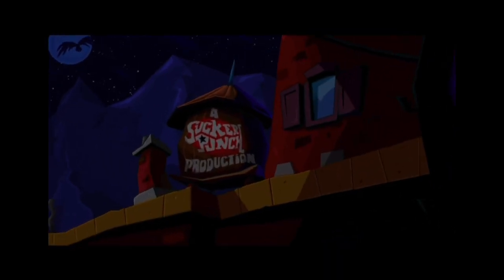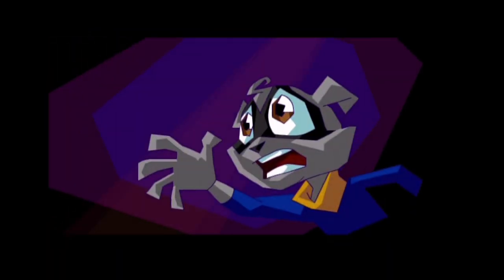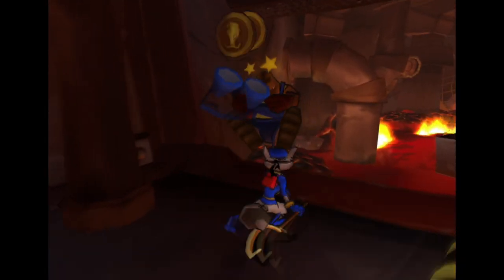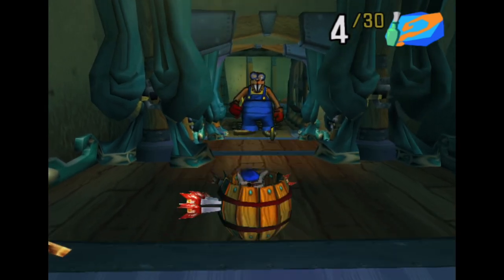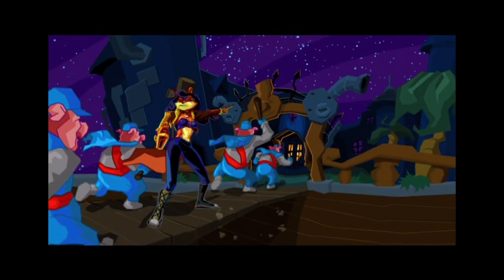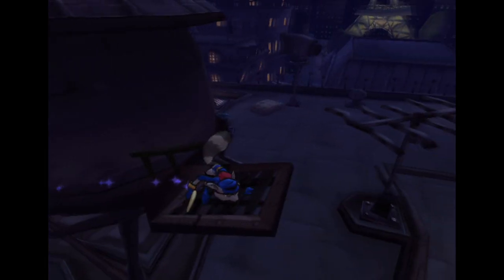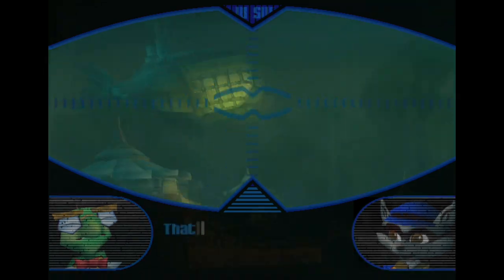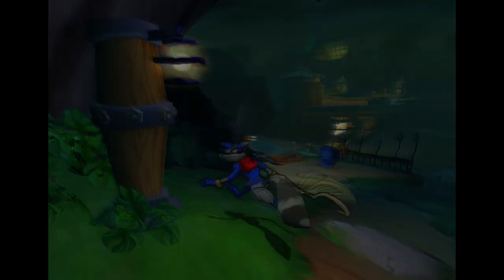Is Sly Cooper Stealing Your Cash in 2024? Sly Cooper PS5 Review